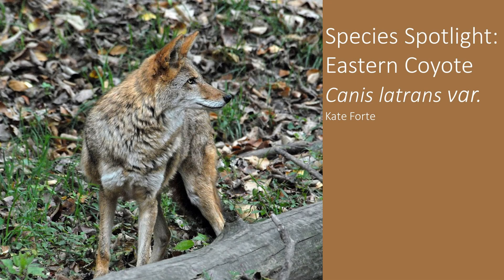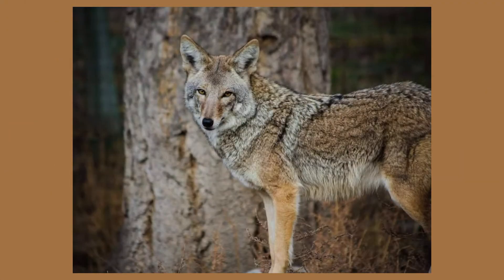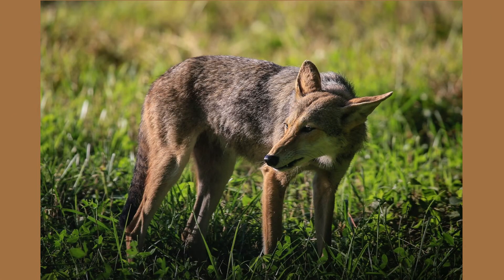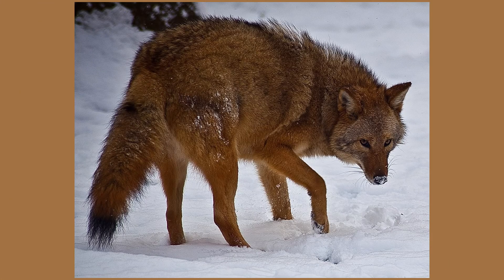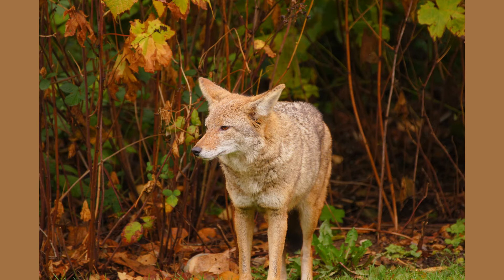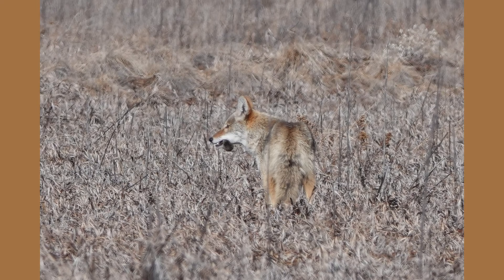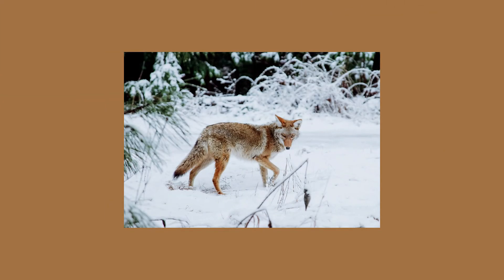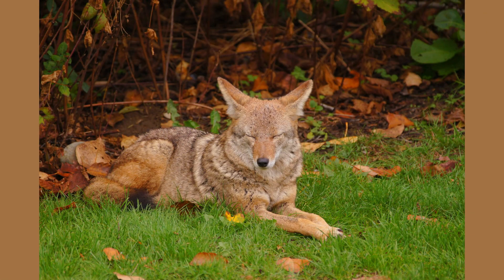Species Spotlight: Eastern Coyote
In this video series, you will learn about various species that call Burlington County Parks home. Naturalist Kate will highlight a local species to help better understand their behaviors, natural history, and significance in its surrounding environment. This week's video is all about the elusive Eastern Coyote.